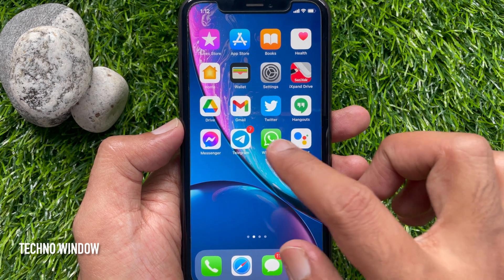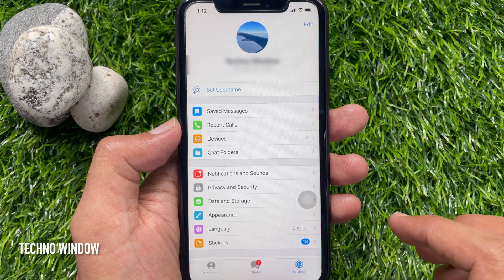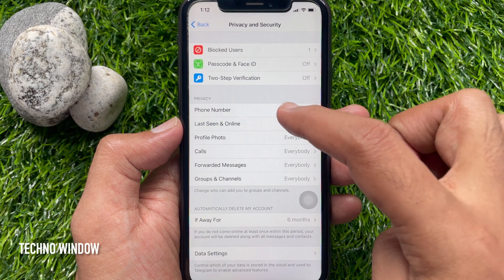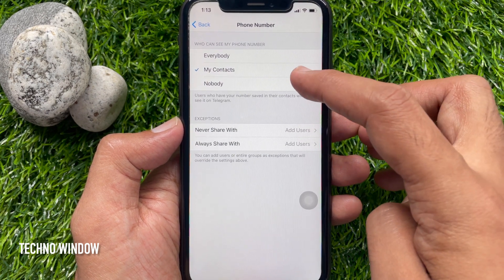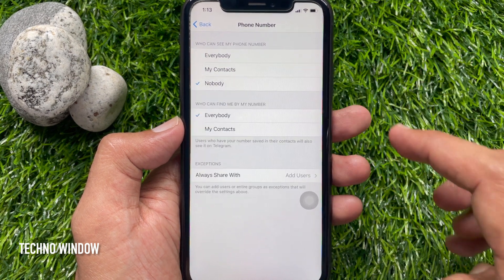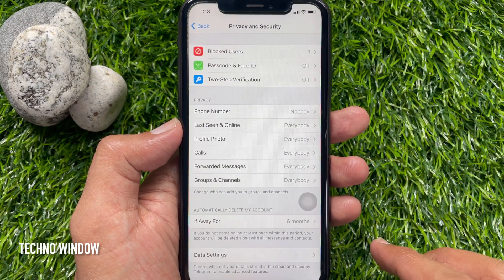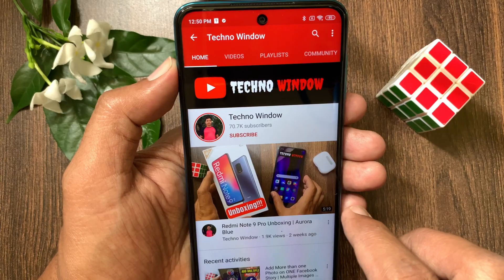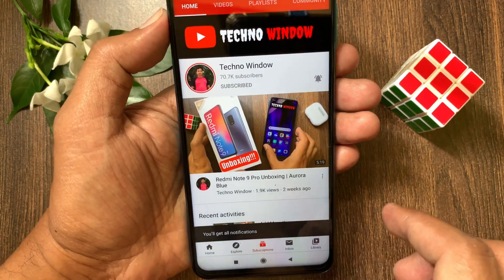How to Hide Phone Number in Telegram | Techno Window